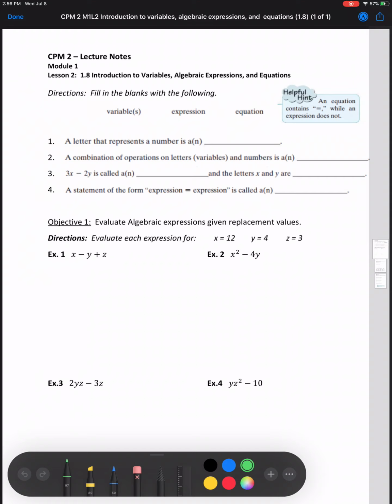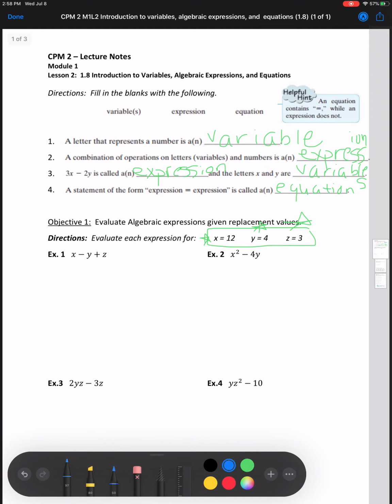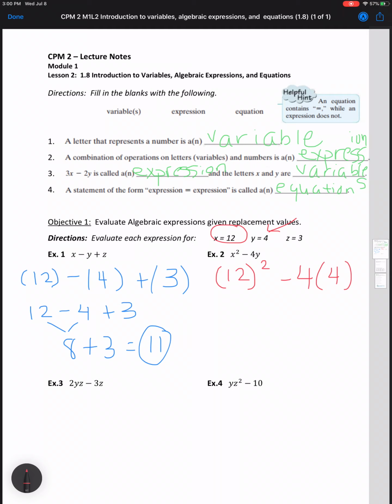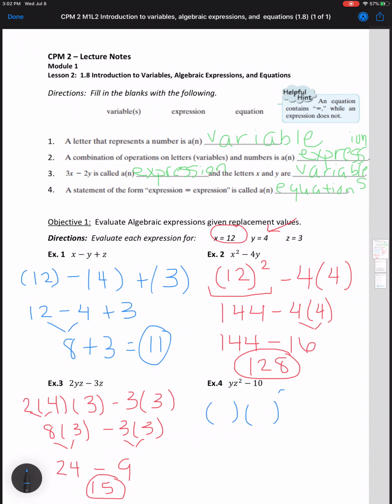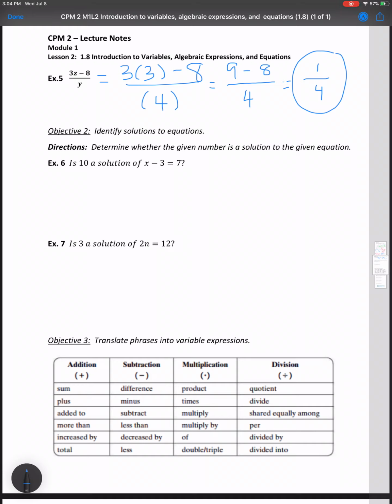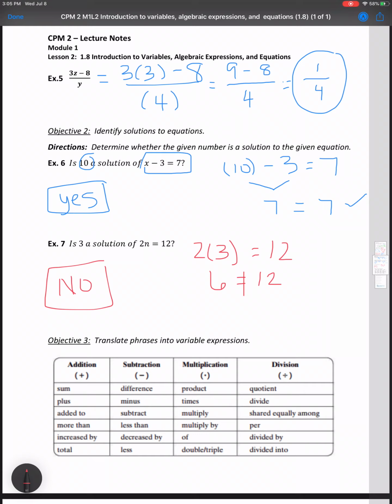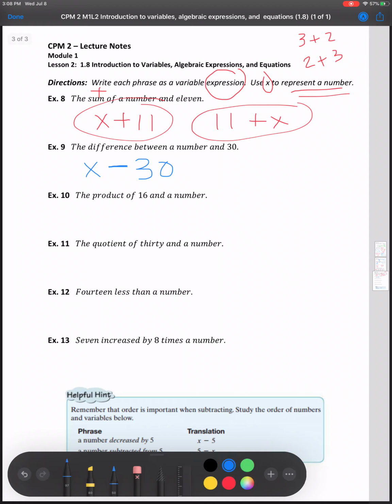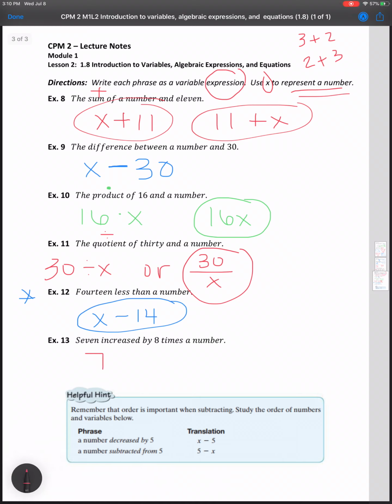CPM 2: Mod 1 Lesson 2 Lecture